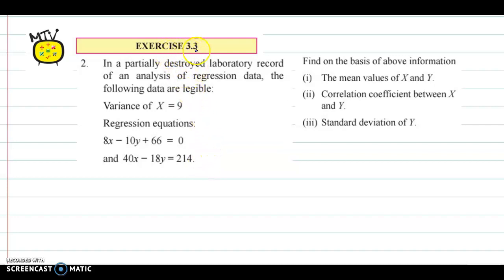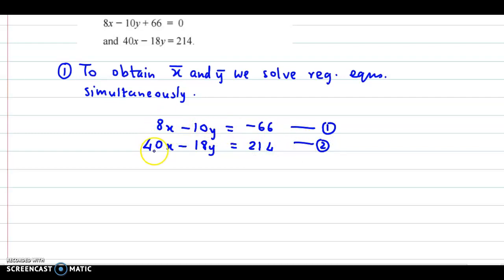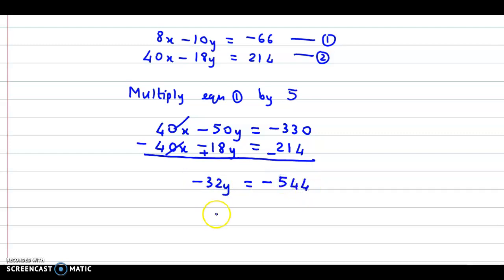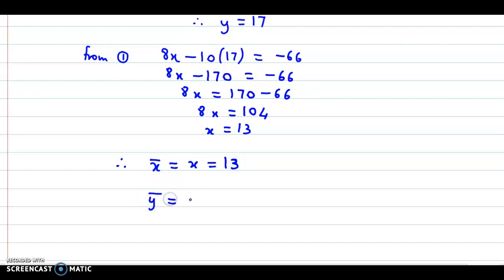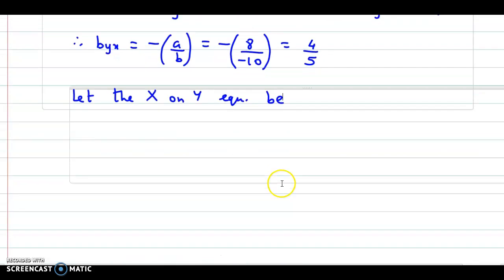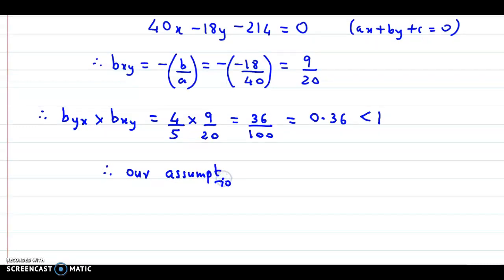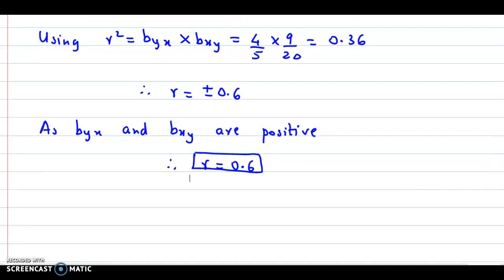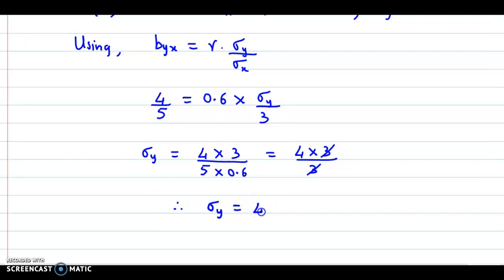Linear Regression - Maharashtra HSC Board - Class 12 - Commerce - Ex 3.3 - Qs. 2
Welcome to a comprehensive journey through the third chapter of the STANDARD TWELVE Mathematics and Statistics (Commerce) Part - II textbook, meticulously crafted by the Maharashtra State Bureau of Textbook Production and Curriculum Research.

🔍 In this enlightening video, we delve into the realm of Linear Regression. Join us as we decipher the art of understanding, calculating, and interpreting data trends.

Key Highlights:
📊 Deciphering Regression: Grasp the essence of regression, different types, and the meaning of linear regression.
📉 Calculating Coefficients: Dive into finding regression coefficients and learn to state equations of regression lines.
🔄 Data Relationships: Understand the interplay between standard deviations, regression coefficients, and correlation coefficients.
🔗 Chapter Competency Statement: From properties of regression coefficients to problem-solving based on regression, build a solid foundation.

🚀 Equip yourself with the skills to unravel data mysteries! Whether you're a commerce student or an aspiring analyst, this chapter empowers you to analyze data trends effectively.

📚 Set sail on this data exploration journey! Show your support by hitting the like button, subscribing for more insightful content, and activating the notification bell to stay updated as we decipher the world of data for your academic voyage.